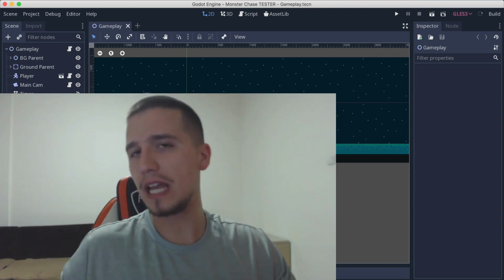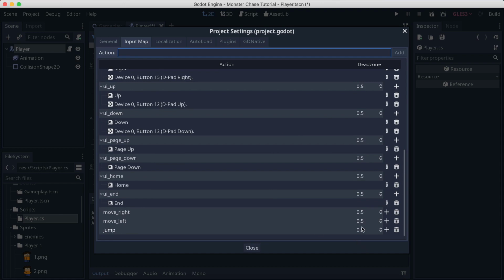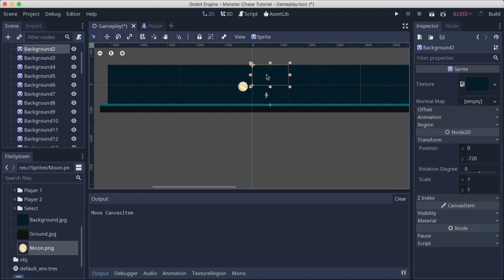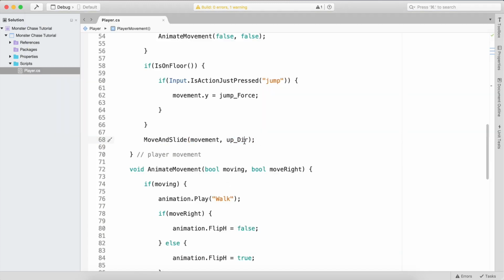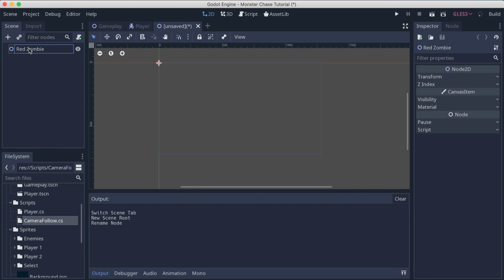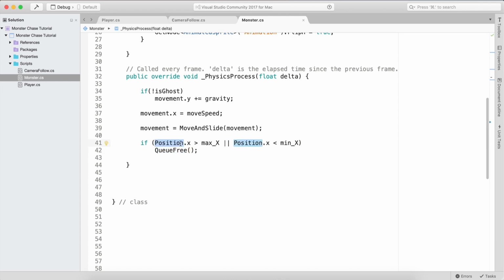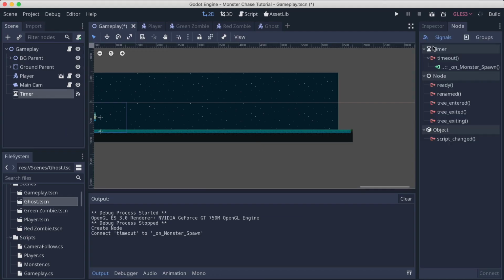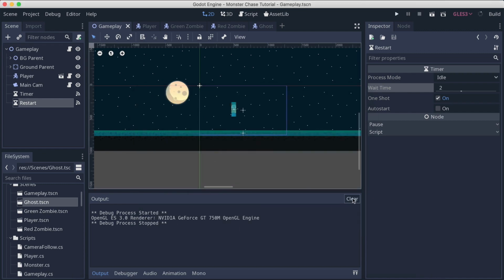Godot Game Engine Tutorial - Make a 2D Platformer Game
Godot is a 2D and 3D cross-platform game engine released as open-source software. Learn to use Godot by building a 2D platformer game in this tutorial for absolute beginners.

🔗 Learn Unity, GoDot, And More (Soon Unreal Engine, Game Maker And Blender Will Be Available)